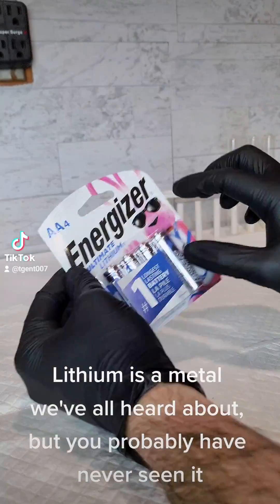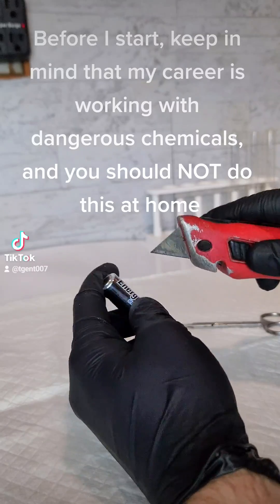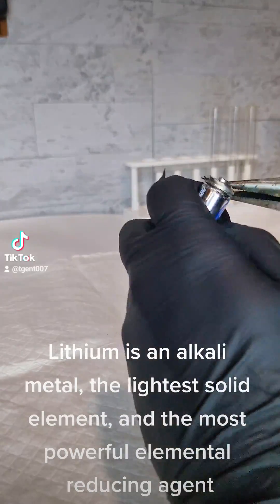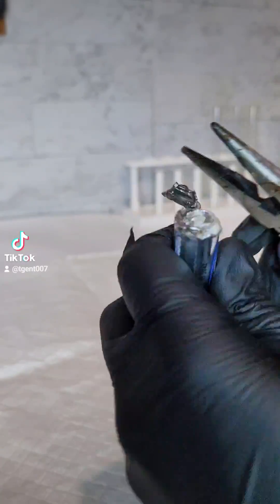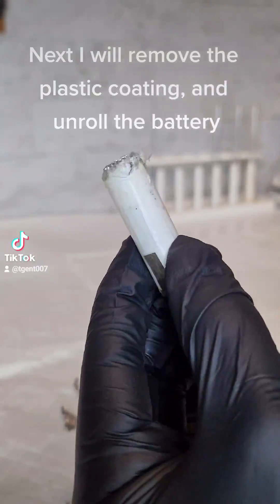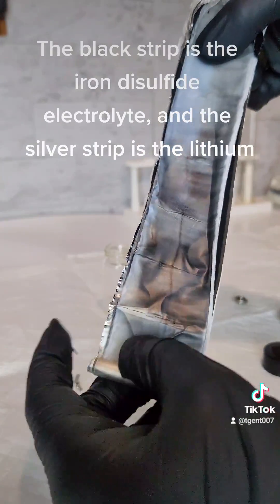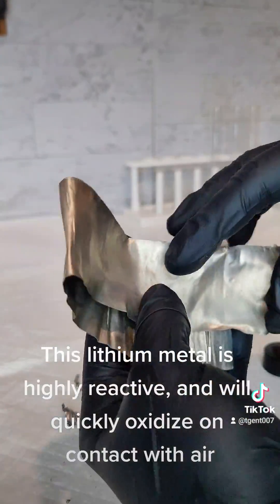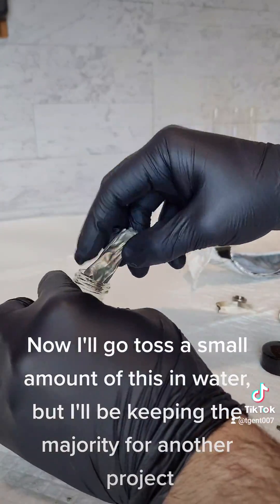Lithium Extraction from Battery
Reupload from my Tik-tok